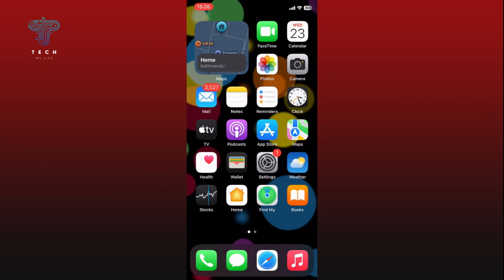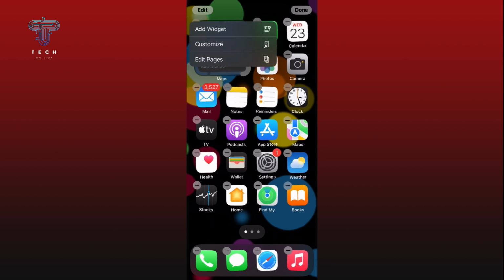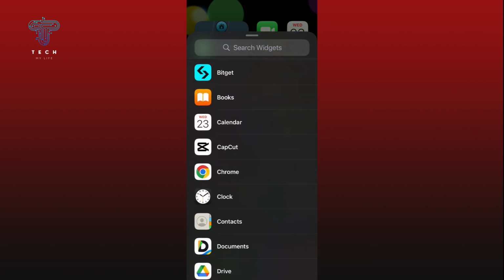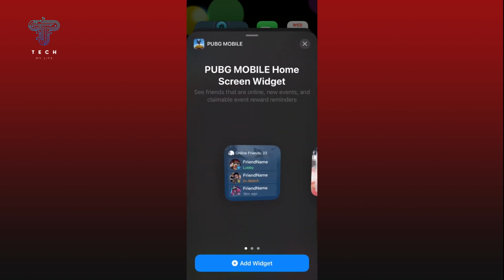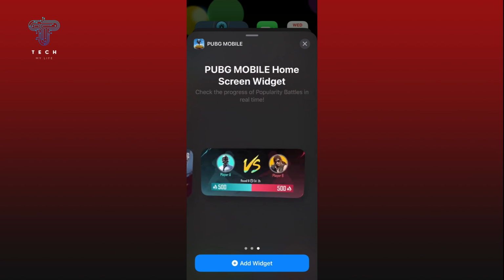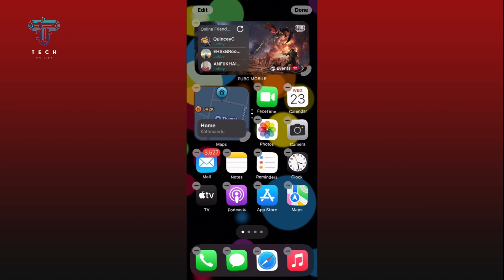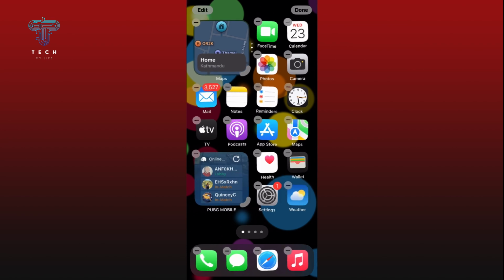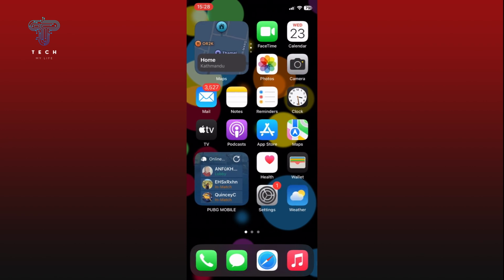How To Add Widgets On iPhone? 2024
First, tap on an empty area on your home screen. Tap the Edit option in the top left corner of your screen. From the menu, tap on Add Widget. Scroll through the list to find the widget you want to add, or use the search bar at the top to quickly locate a specific widget. Once you find it, simply tap on it. After selecting your widget, you'll see options to choose the size. Slide left or right to view different size options and pick the one that fits best on your home screen. Then, tap on Add Widget. You can now drag the widget to place it wherever you want on your home screen. Once you're happy with its position, tap the Done button in the top right corner of your screen.

And that's how you can add widgets on iPhone.